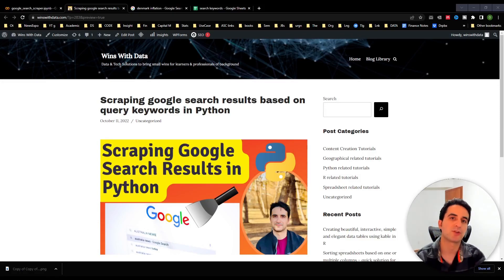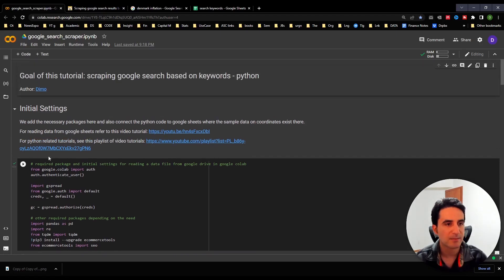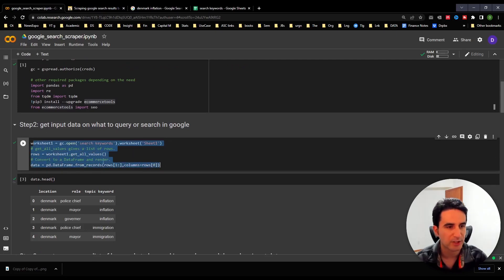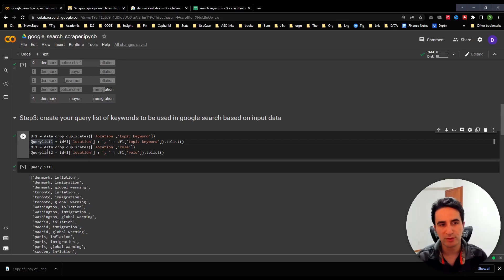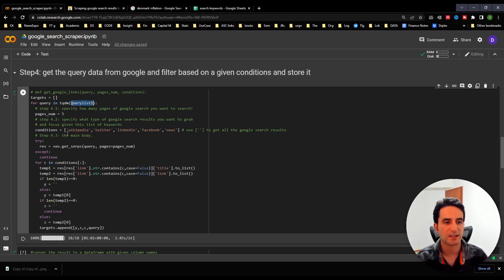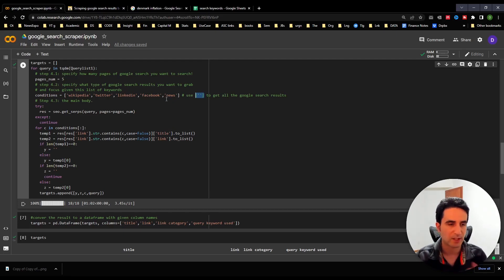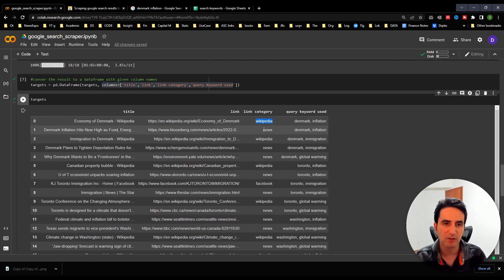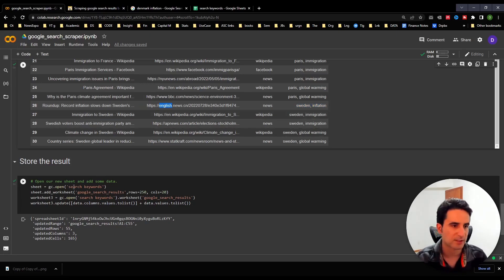Scraping google search results using python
This python tutorial show how to scrape google search results based on a set of keyword queries and automate google search in python. We use seo function from ecommercetools package.
Use-case:
I want to automate the scraping and storing results from google search engine based on a set of keywords and queries using Python. One possible use-case for this scraping could be a need for finding news or contextual information or article around some topical issues in various locations or communities. Another use-case could be marketing purpose. For instance, a need to find the social media links and contacts for certain target group individuals with certain working roles in communities or locations from google search. Of course there are many more use-cases using google search possible.

Related links for this video:
• code script template solution and data sample files for this video are available to download in this blog

 • to provide ready-to-execute solutions to achieve data goals of professionals regardless of your previous knowledge on technical background of programming and data.

00:00 Introduction
01:20 step1: packages
02:34 Step2: data query keywords
03:48 step3: create query list
04:51 Step4: scrape google and store results
07:47 final output overview
09:41 store and save final output